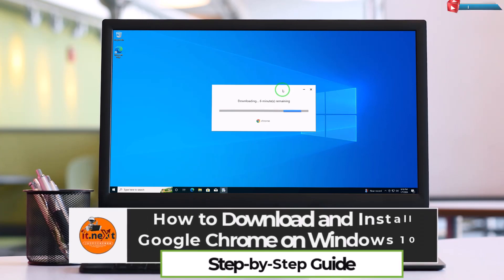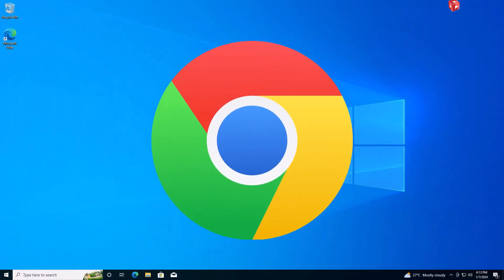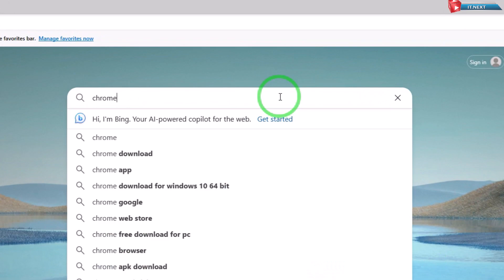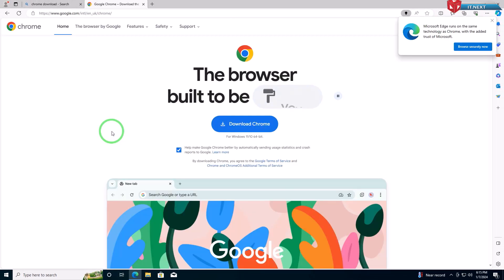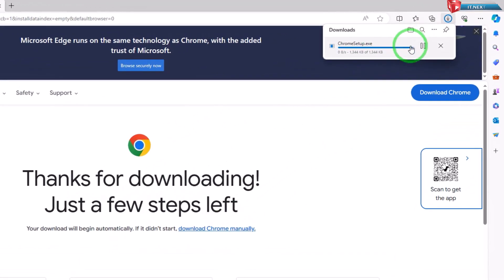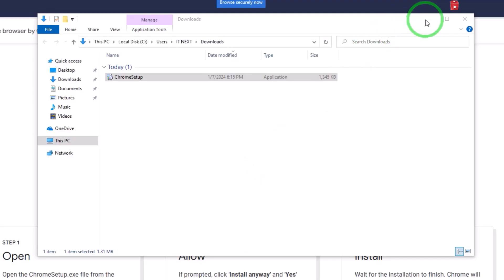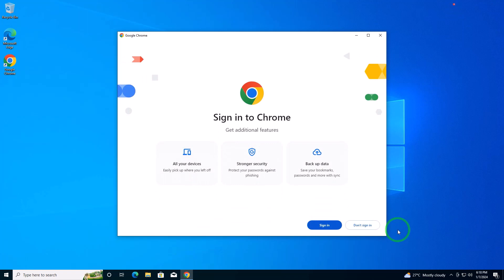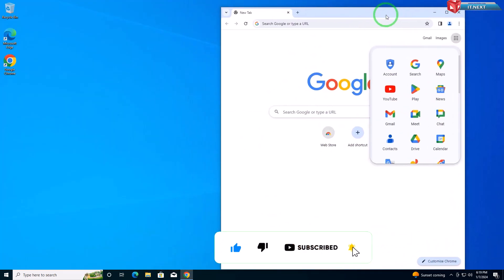How to Download and Install Google Chrome on Windows 10 Step-by-Step Guide 2024